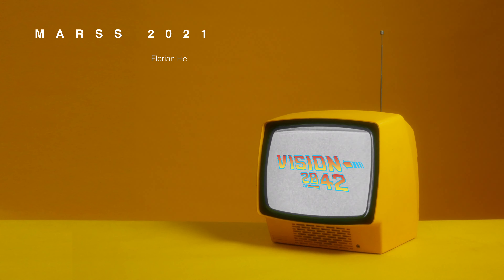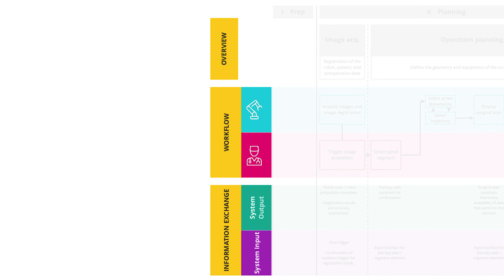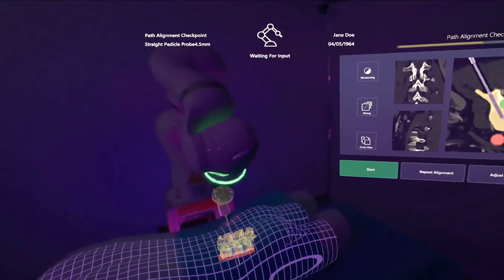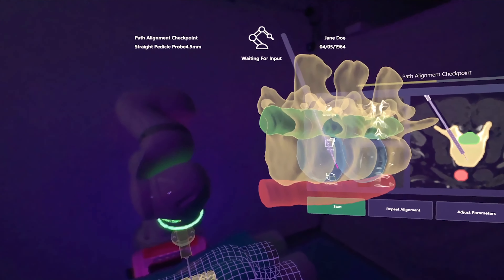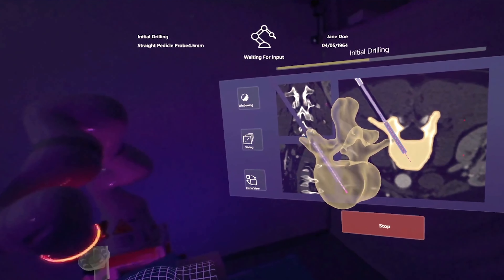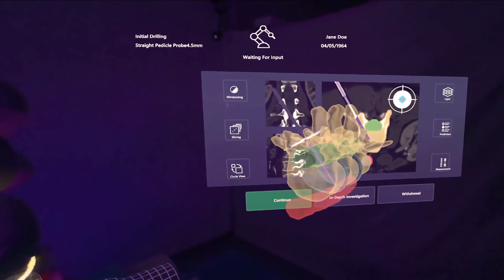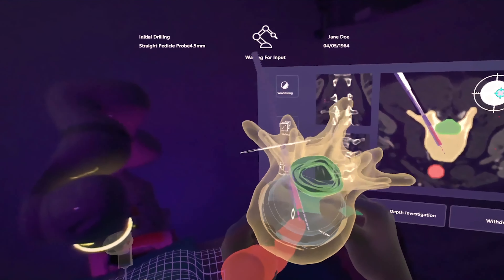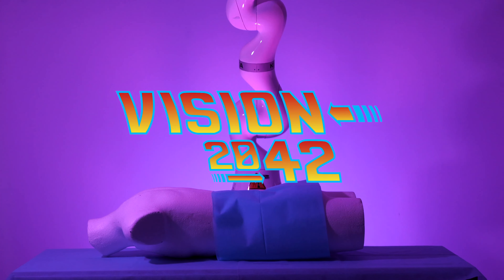vision42 - Medical Augmented Reality Summer School 2021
Submission Video for MARSS 2021

Authors: Florian Heinrich, Fabian Joeres, Danny Schott, Josefine Schreiter, Lovis Schwenderling

From 30 August to 10 September 2021, a team from the research campus participated in the second edition of the Medical Augmented Reality Summer School. The international event brought scientists, clinicians and colleagues from industry online together to listen to exciting presentations on the topic of medical augmented reality. The Summer School was organized by scientists and clinicians from Balgrist University Hospital, the Technical University of Munich, Johns Hopkins University in Baltimore, USA, and the University of Zurich.

During the Summer School, our team, consisting of Josefine Schreiter, Lovis Schwenderling, Florian Heinrich, Fabian Joeres and Danny Schott, developed the project idea "Vision2042". The team took on the challenge of exploring possibilities of AR-supported supervision of autonomous, robotic interventions of the future already with today's technology. This project was awarded with a 3rd place in the category "Augmented Reality for computer-assisted interventions in orthopaedics and trauma surgery" as well as the Best Presentation Award.

Music under CC license by Septahelix (Song: Walker)